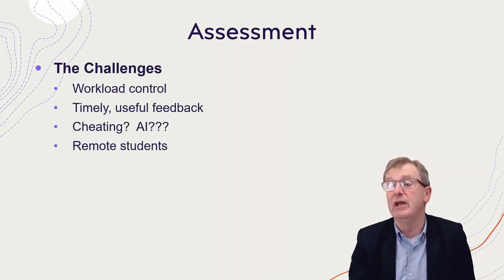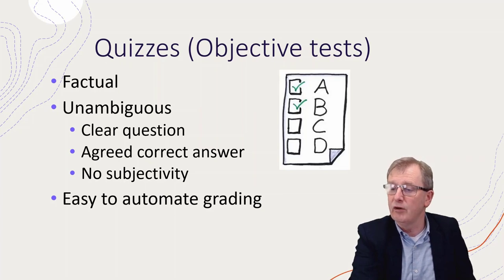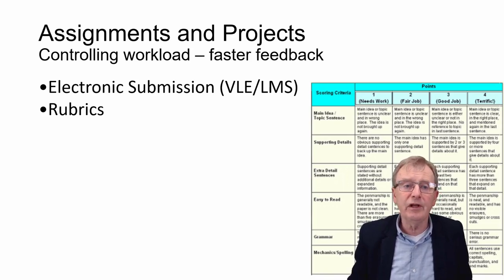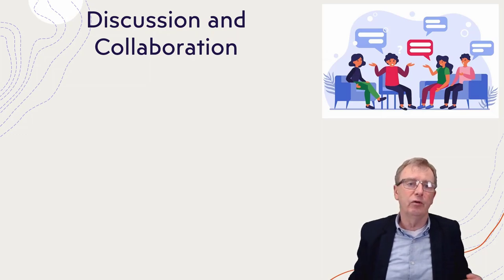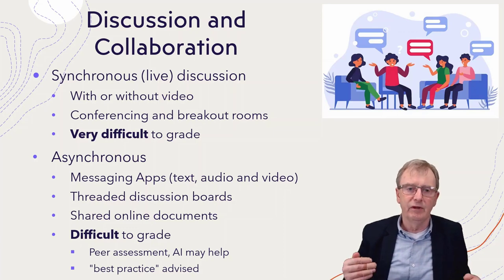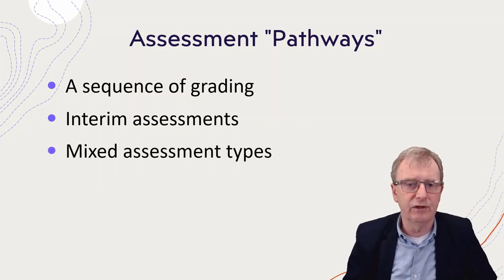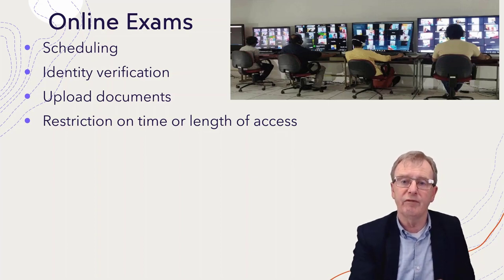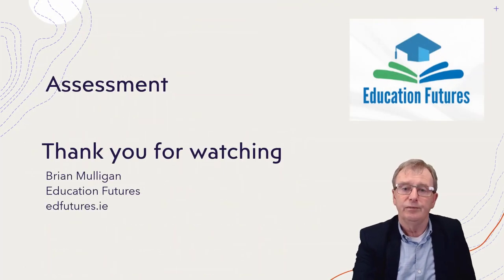Assessment Technology Tools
A short video describing the features of online assessment and feedback tools.